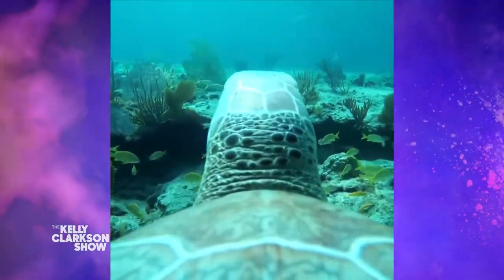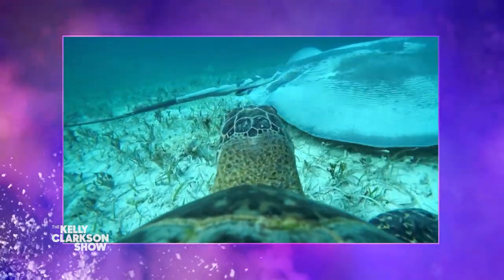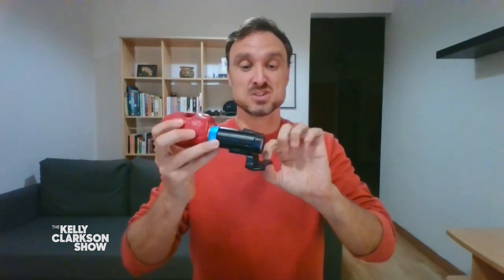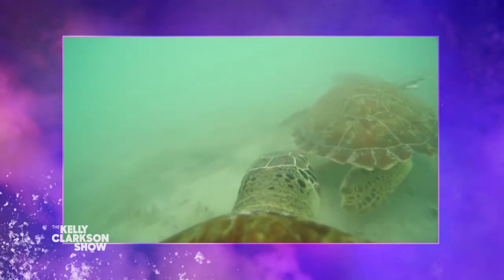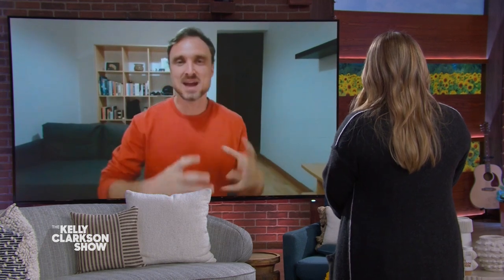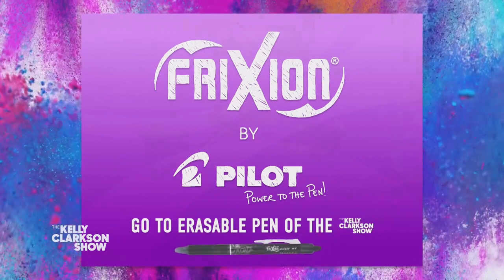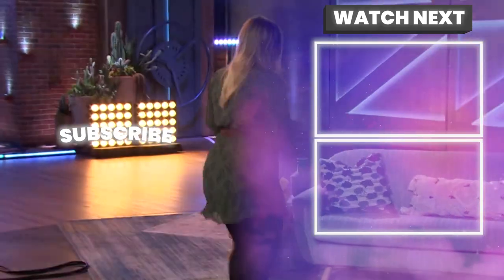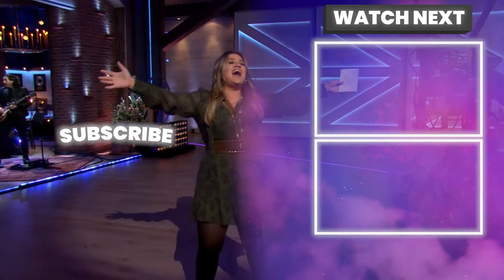Scientists Record Lives Of Sea Turtles Through Underwater Shell Cameras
Marine biologist Dr. Nathan Robinson is producing stunning visuals and reinforcing the importance of protecting ocean life through his inventive TurtleCam project. Dr. Robinson dials-in and explains how mounting underwater cameras to the shells of sea turtles gives us a unique look into marine life and how harmful single-use plastics truly are. Pilot Pen awards Dr. Robinson $1,000 for his amazing project! Be unstoppable with the go-to pens of The Kelly Clarkson Show, the smooth G2 and erasable FriXion by Pilot.